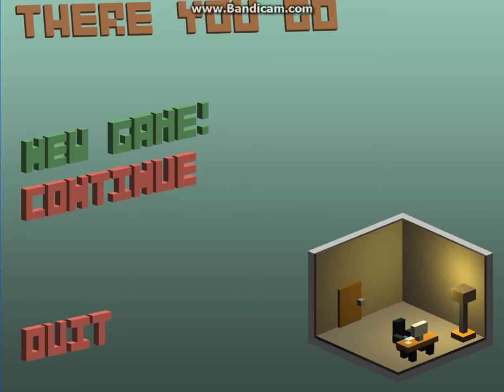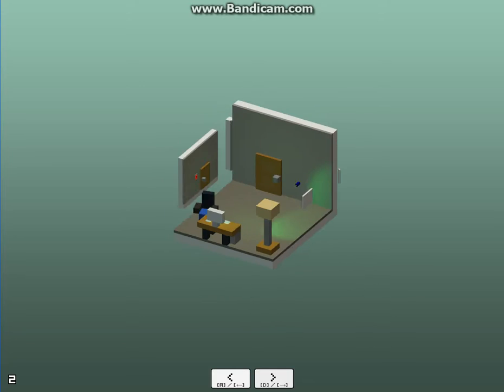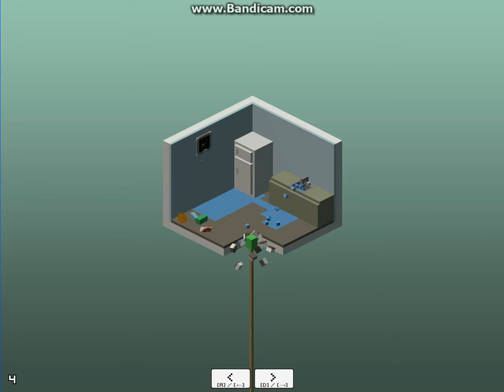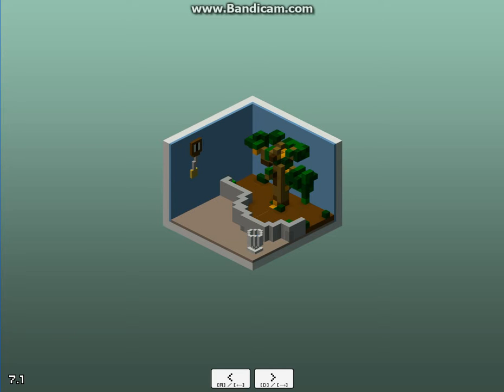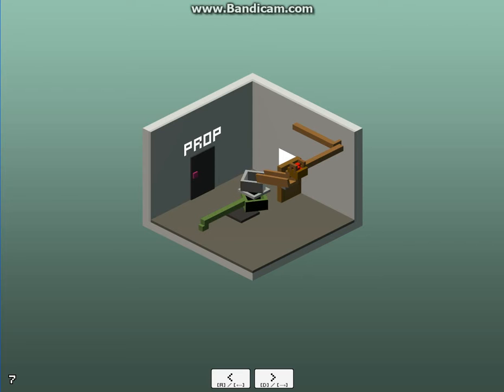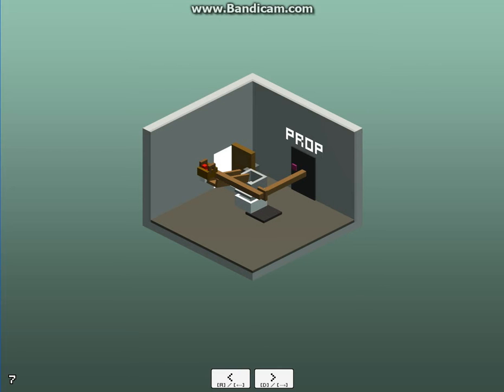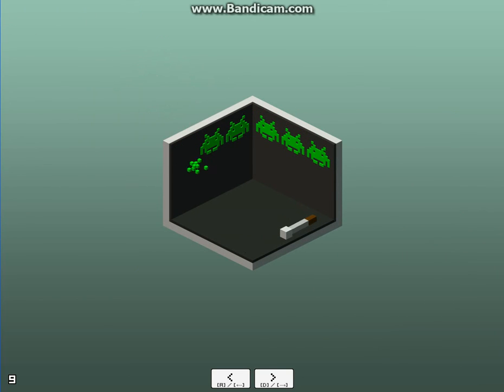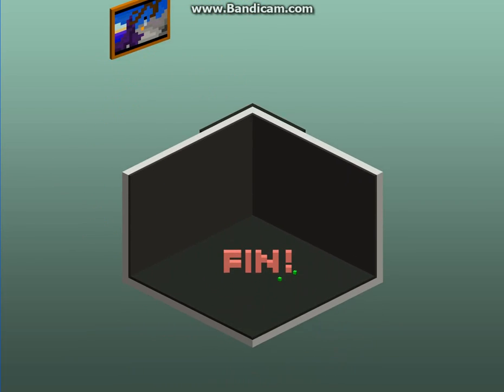The Lag is Real... | There You Go (REUPLOAD)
Sorry for the lag... It wasn't lagging when I was recording...